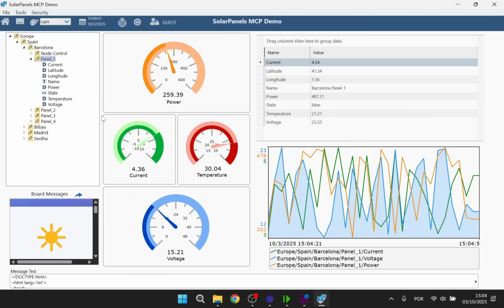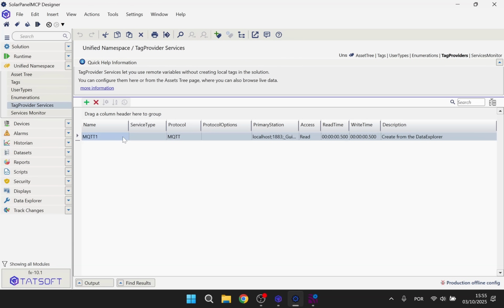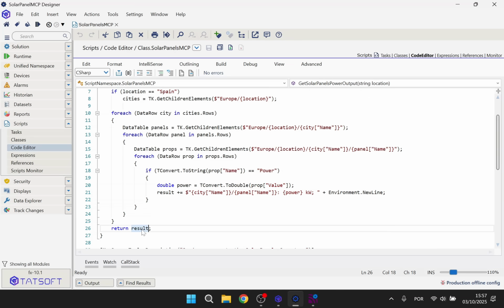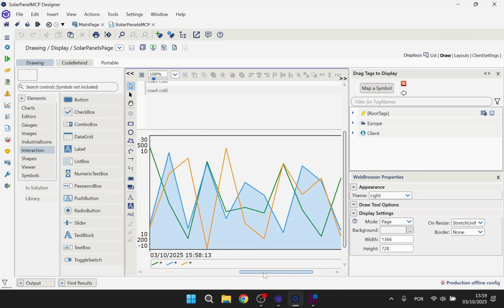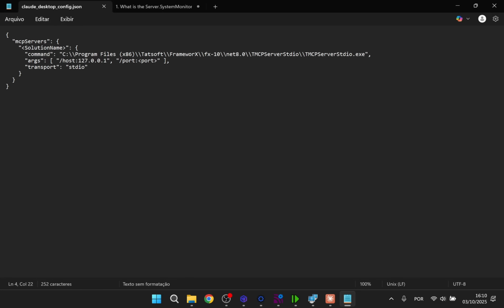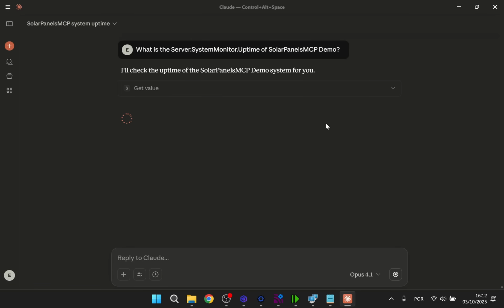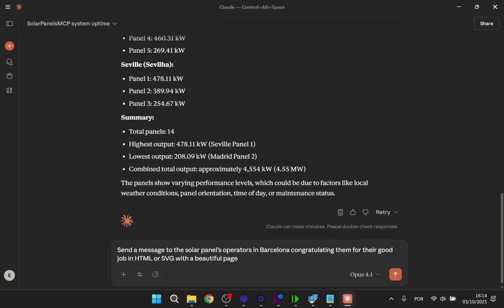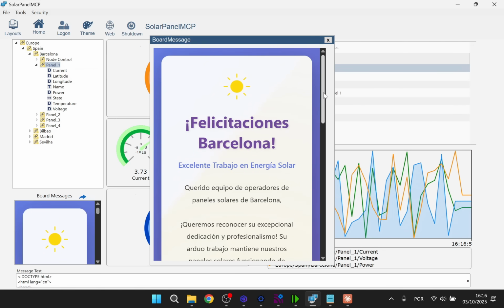Real-Time SCADA Meets AI: FrameworX 10.1 Solar Panels Demo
Experience how FrameworX 10.1 redefines industrial software — combining real-time SCADA performance, a native Unified Namespace, and AI-ready architecture in one complete platform.

This demo shows how to integrate MQTT Tools with Cloud AI using the built-in broker and MCP scripts to monitor solar panels and deliver live insights — all inside the same unified platform.

What You’ll See:
- Built-in MQTT Broker with Sparkplug B simulation
- Automatic mapping of MQTT data to the FrameworX namespace
- Asset organization and live solar data monitoring
- AI-powered insights via MCP integration
- Real-time queries and analysis — no extra modules required

Why FrameworX 10.1:
- Built on .NET – fast, modern, and future-proof
- Unified by Design – one designer for desktop, web, and mobile via WebAssembly
- Complete from Day One – 100+ connectors, historian, alarms, reports, and DevOps tools included
- AI-Ready – ML.NET integration and MCP Tools for safe industrial AI